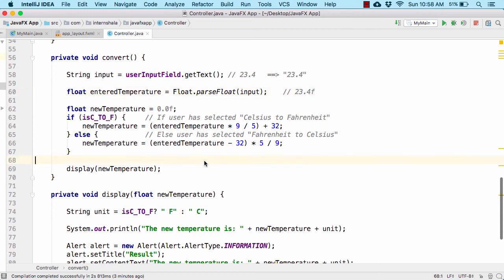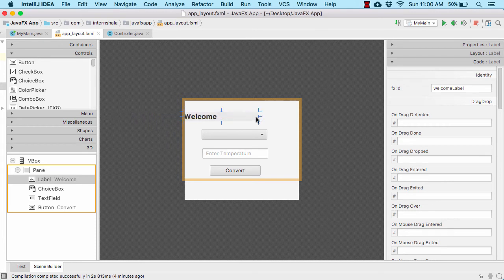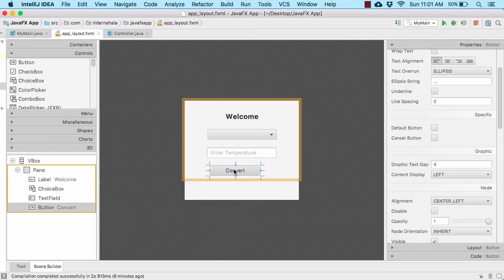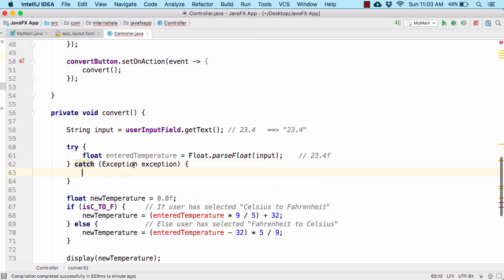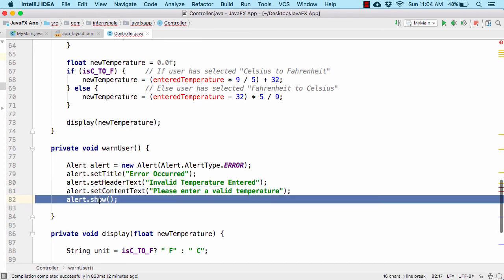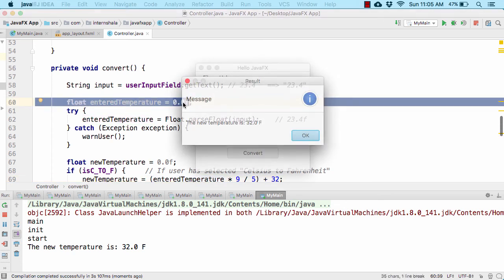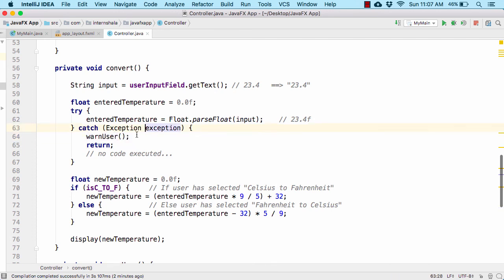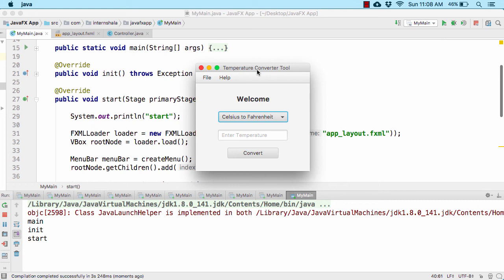8.4 Temperature Converter tool - Finishing Touches [learn JavaFX]